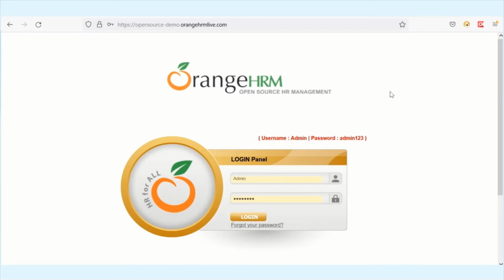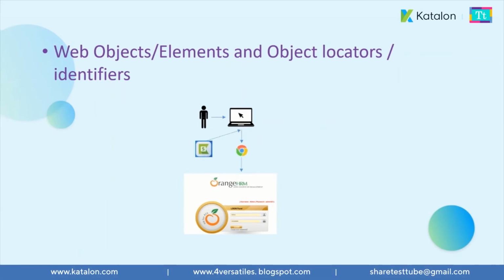Chapter 2.1: How Automation Tools Interact with Web Elements